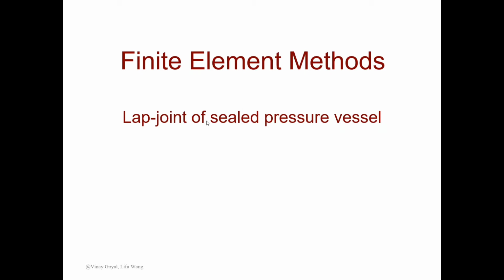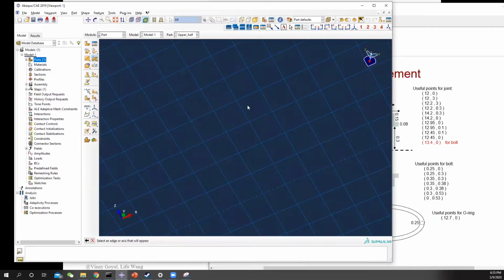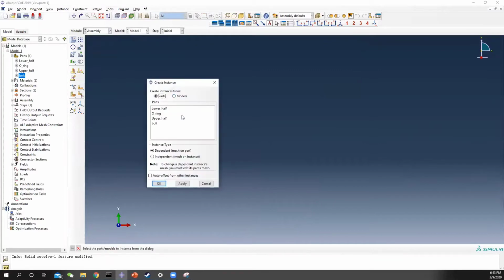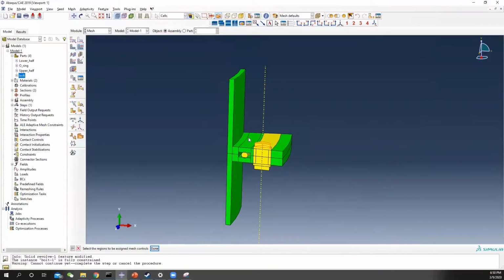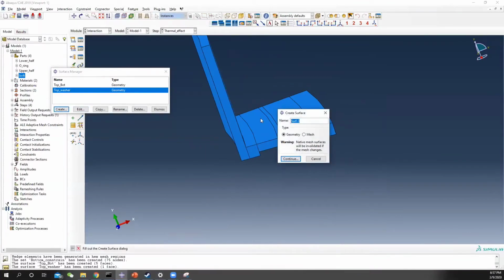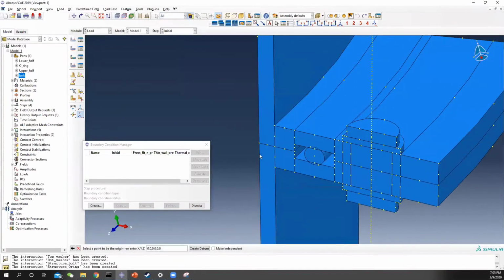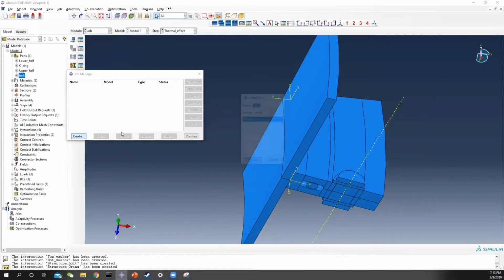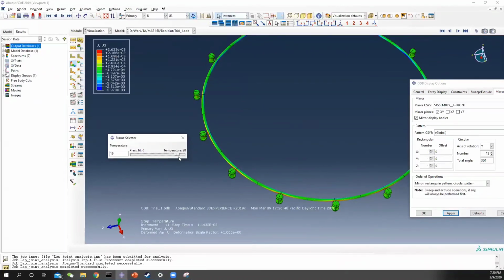ABAQUS Tutorials - Sealed Joint in a Pressure Vessel Design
In this tutorial, we discuss the finite element analysis of a joint subjected to pressure and thermal loading conditions. Learning objectives include specification of nonlinear material properties for the O-ring, contact modeling, preload simulation, pressure & thermal loads, and cyclic symmetry. We will also discuss post processing of the results.